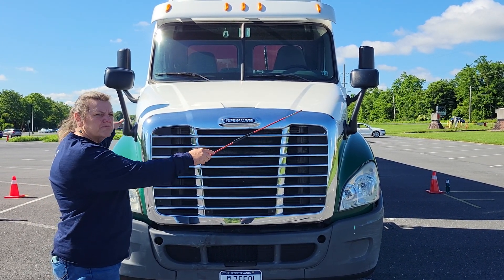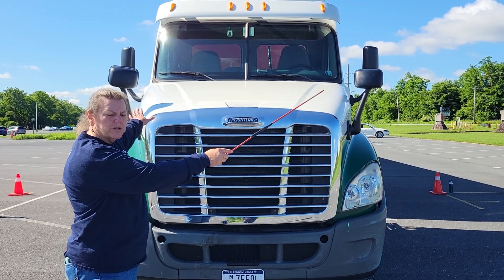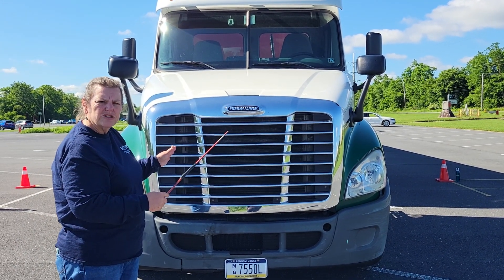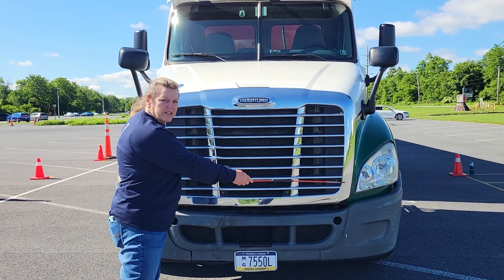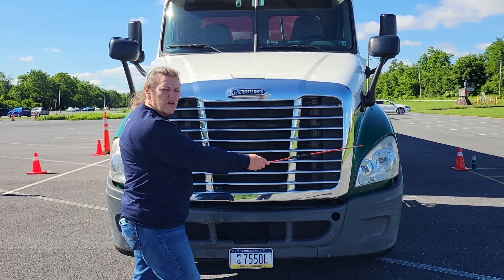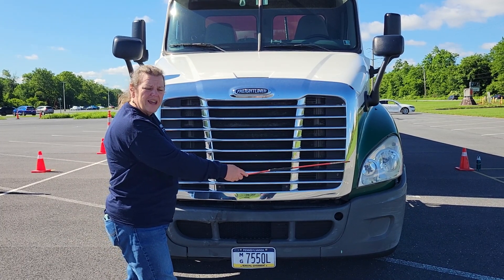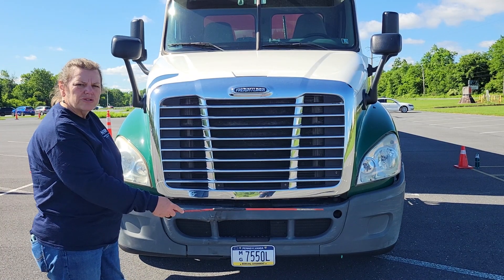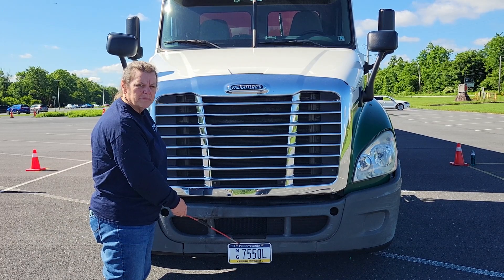CDL Pre-trip: Approach